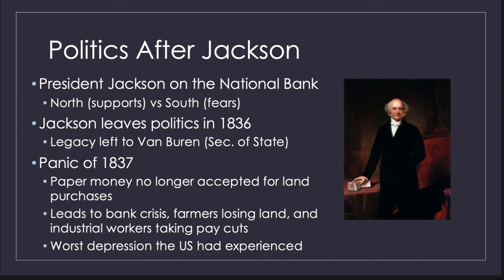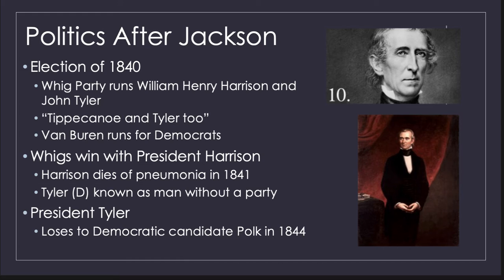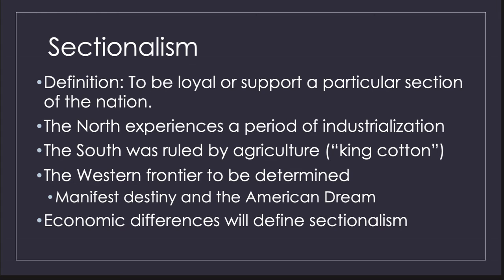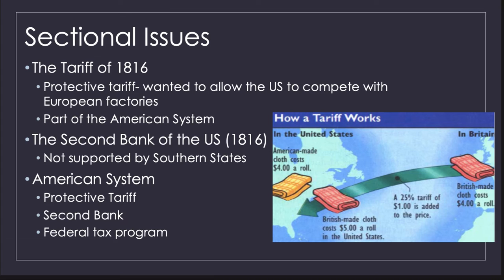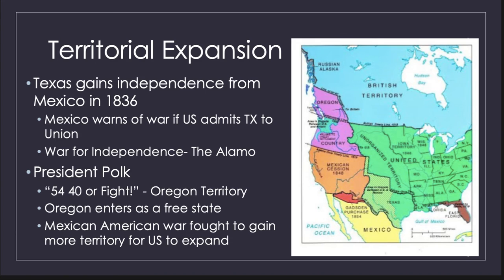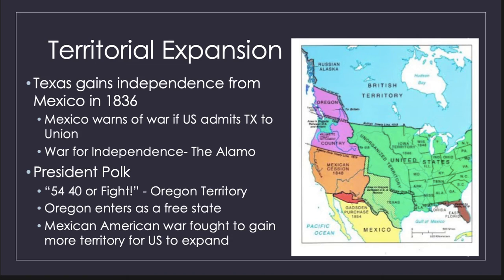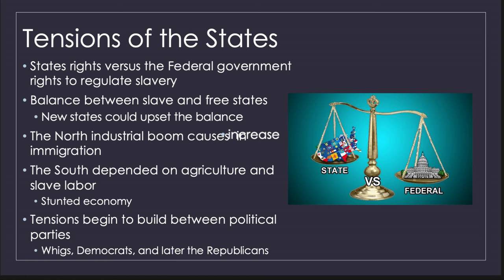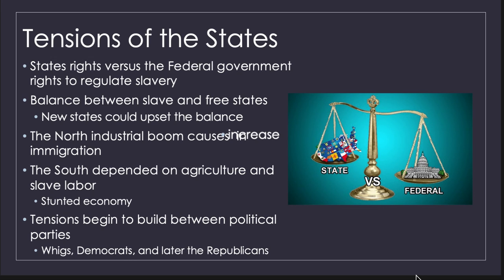Video 1: Background and Causes of the Civil War